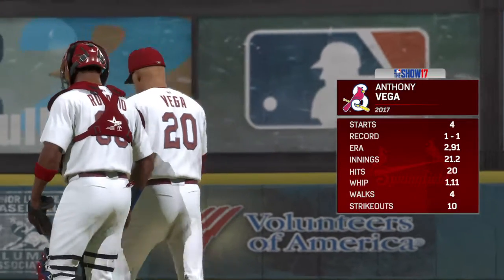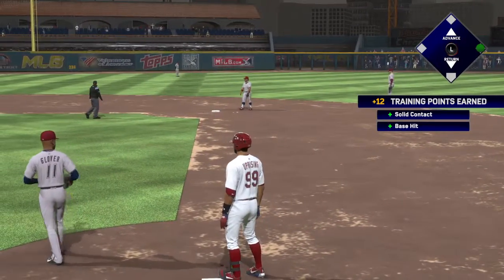MLB: The Show 17- Road To The Show: Episode 8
I just joined Loot Crate for epic gear and excellent exclusives, delivered monthly! Try it and get $5 dollars off your first month!